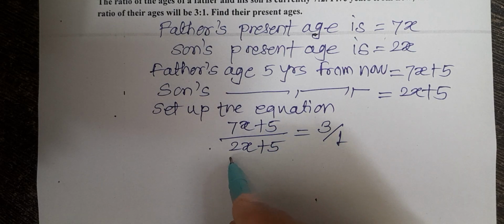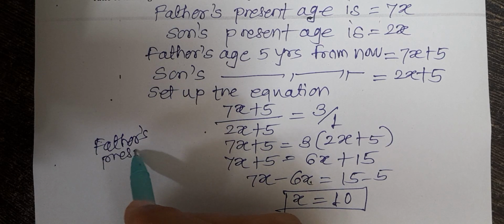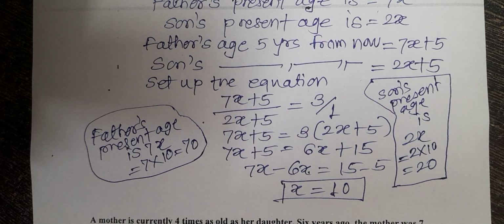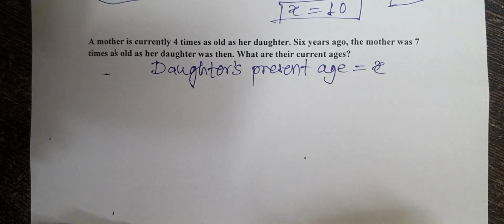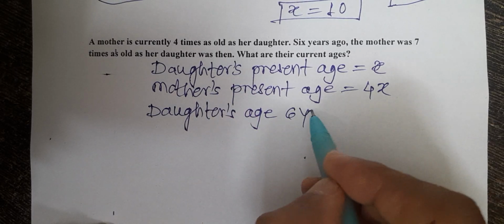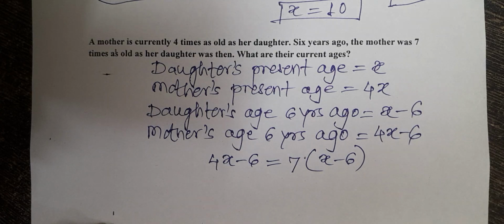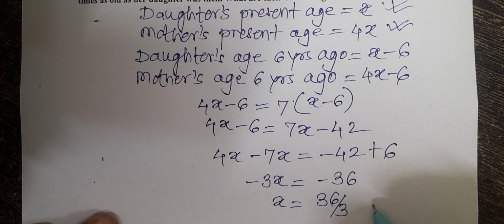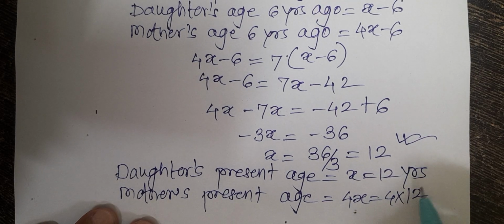How to Solve Percentage Age Problems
What You Will Learn:
How to easily convert percentage comparison clues into workable fractions.
Avoid common pitfalls when working with past or future timelines alongside percentages.
A complete step-by-step breakdown of competitive exam practice questions.